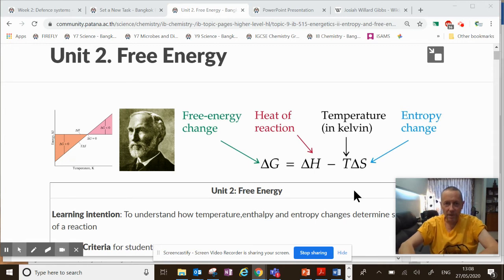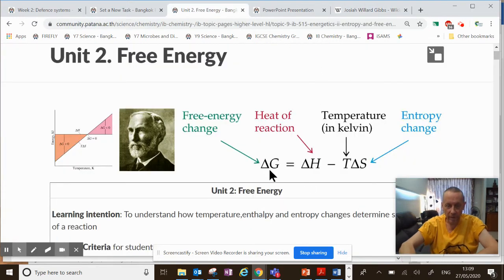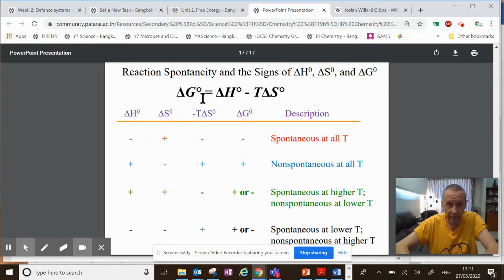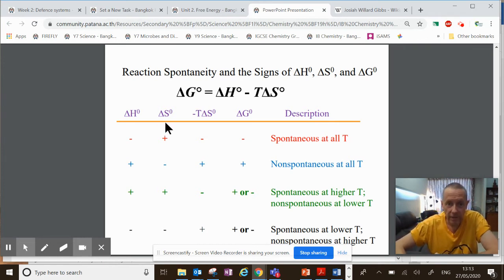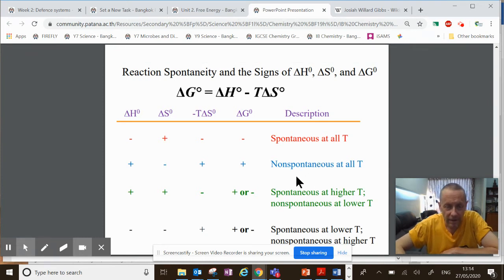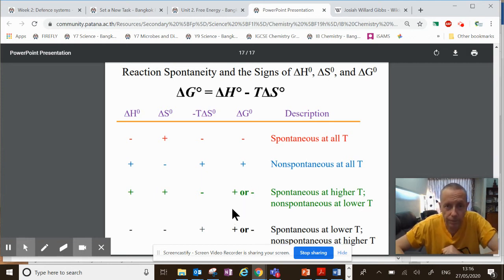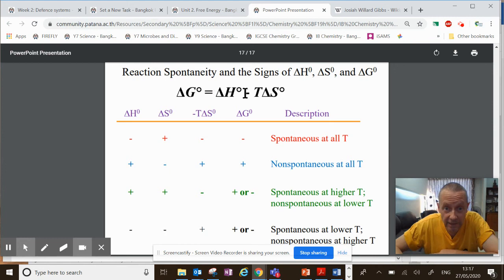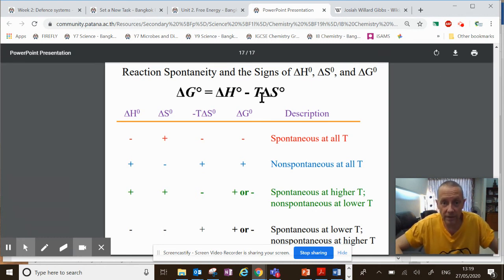Effect of Temperature upon Spontaneity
To support Home Learning